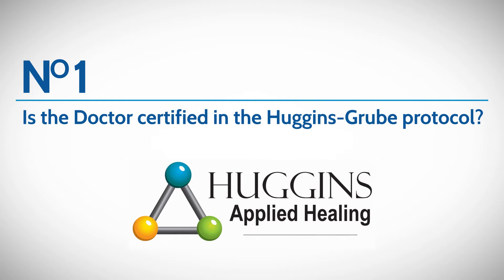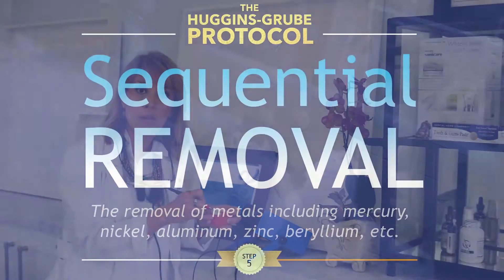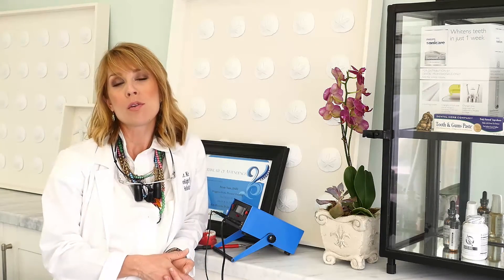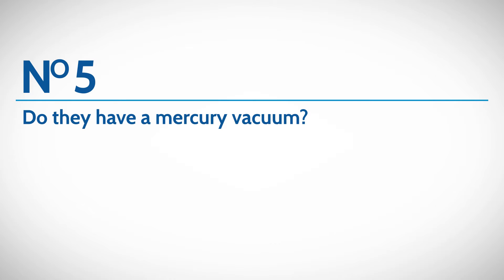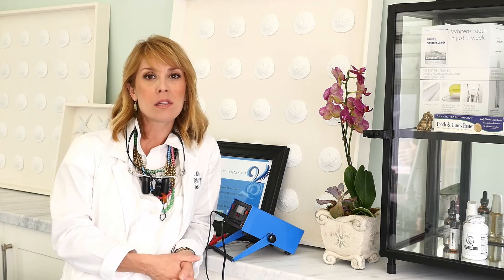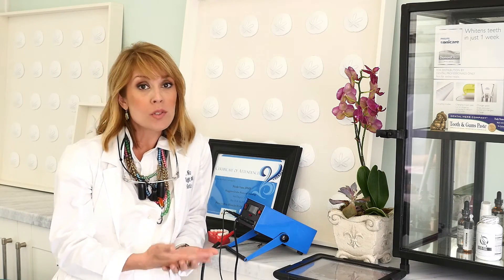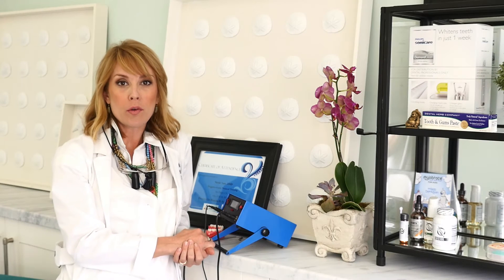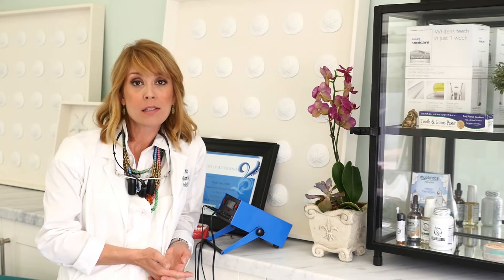Safe Mercury Filling Removal: 10 Things to Look For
If you are looking to have your mercury fillings removed, ask potential dentists some of the questions in this video, to ensure they are prepared for preventing the inhalation or swallowing of mercury.  You want a “mercury safe” protocol.